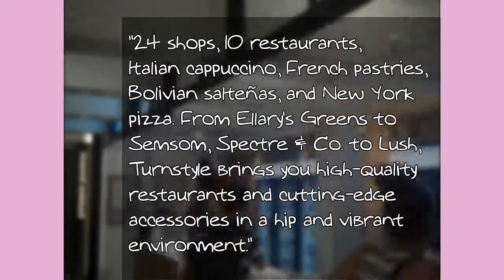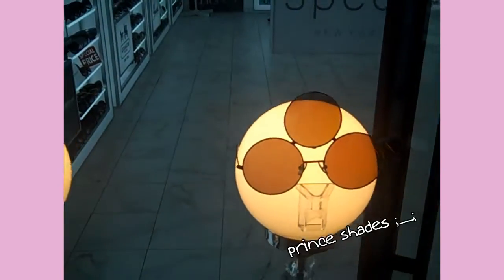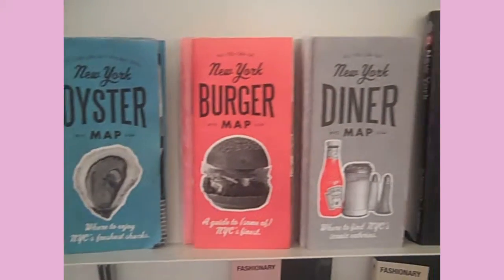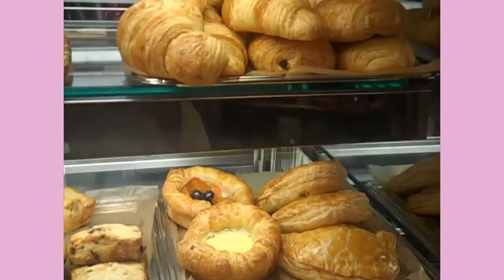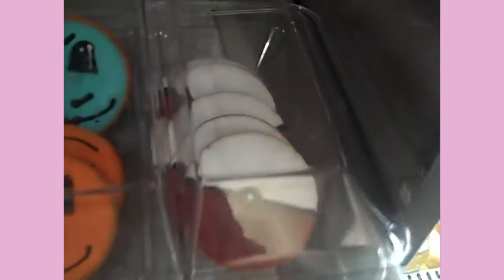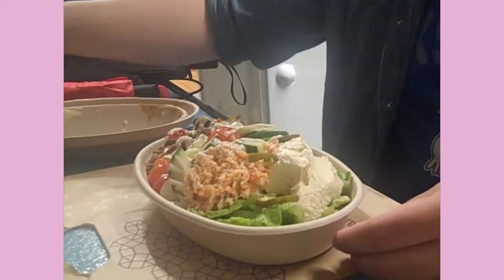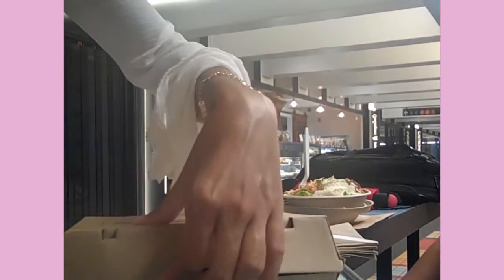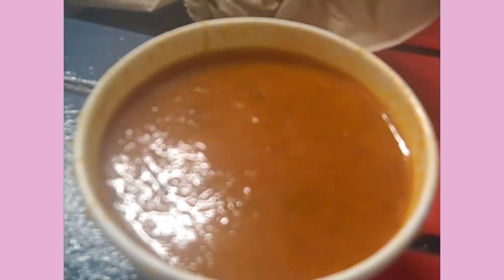AN UNDERGROUND TRAIN STATION MALL!! // TURNSTYLE NYC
Come with us to the newest underground mall in NYC
We played a bootleg flappy bird and ate pokemon cookies
Nana

♨Food mentioned in this video:
Pokemon Sugar Cookies from Georgia’s Bakery
Grilled Cheese Sandwich from Melt Kraft
Schwarma from Semson

✈Destinations in this video
Turnstyle
1000 S 8th Ave,